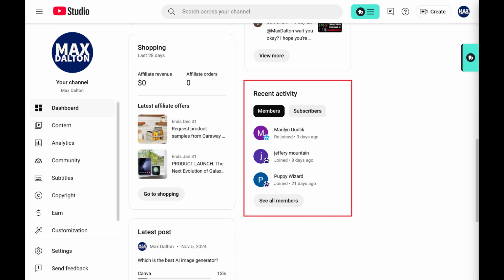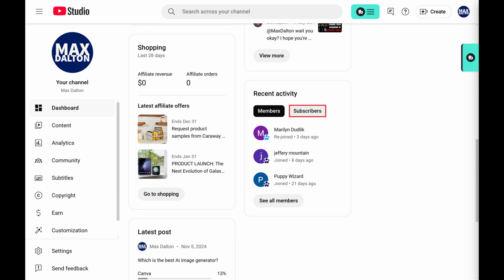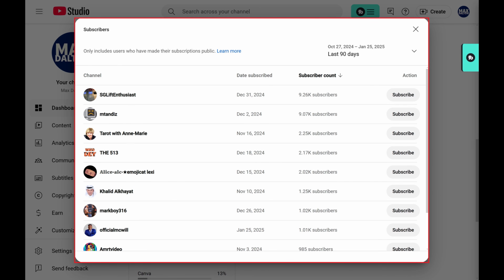How to See All of Your YouTube Channel Subscribers (2025)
In this video I'll show you how to see all of your YouTube channel subscribers.

Timestamps:
Introduction: 0:00
Steps to See All of Your YouTube Channel Subscribers: 0:06
Conclusion: 0:41

Video Transcript:
Step 1. Open a web browser, navigate to Studio.YouTube.com, and then sign in to your YouTube account if you're not signed in already. You'll land on your YouTube Studio home screen.

Step 2. Make sure "Dashboard" is selected in the menu on the left side of the screen.

Step 3. Scroll down to the Recent Activity section on the right side of the screen, and then click to select "Subscribers" in this section. A window opens showing you all of your YouTube channel subscribers.